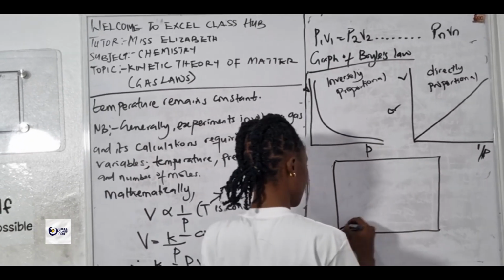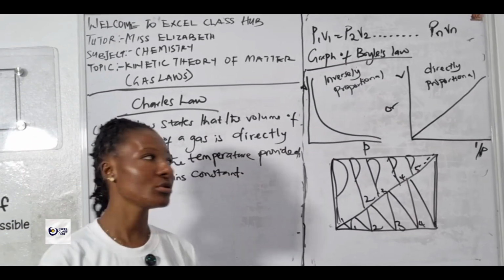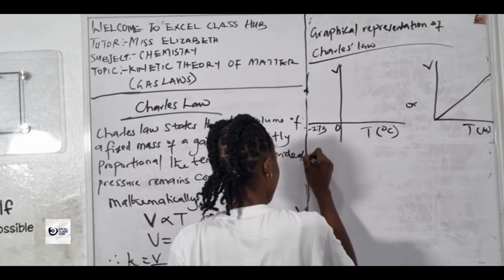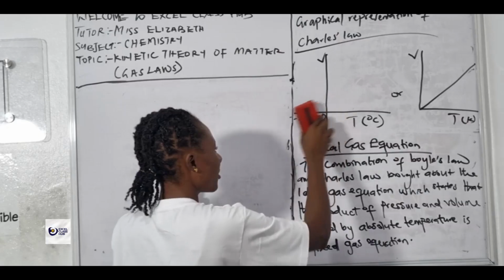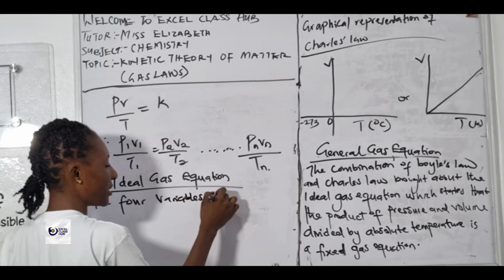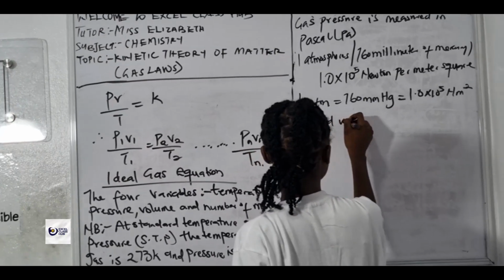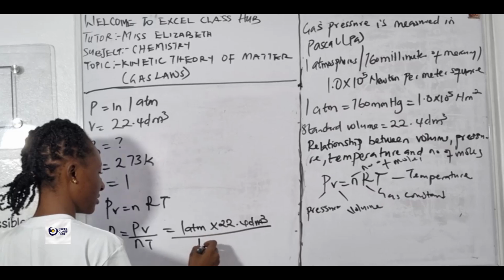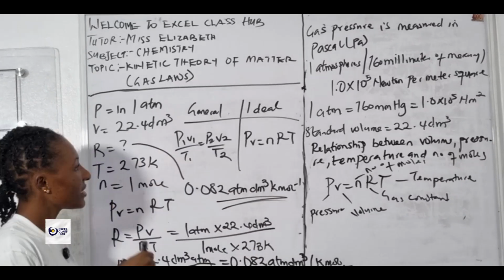(Part 3) JAMB Chemistry: Kinetic Theory of Matter Explained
In this lesson, we simplify the Kinetic Theory of Matter to help you clearly understand one of the most important foundations in Chemistry.

🧪 In this video, you will learn:
✅ The meaning of the Kinetic Theory of Matter
✅ Basic assumptions of the theory
✅ Behavior of solids, liquids, and gases
✅ Relationship between temperature and particle motion
✅ Diffusion and Brownian motion explained
✅ Gas pressure and molecular movement
✅ Likely JAMB and exam-based questions

This step-by-step explanation will help you understand how particles behave in different states of matter and how to confidently answer related exam questions.

🎯 Perfect for revision, concept clarity, and exam preparation.